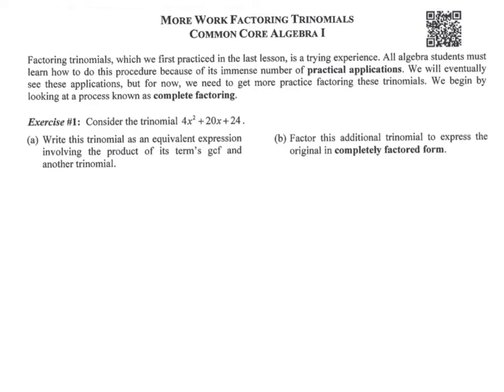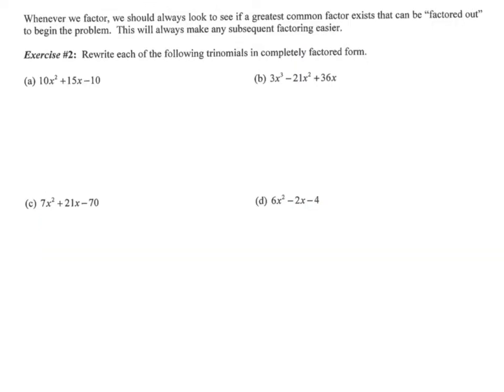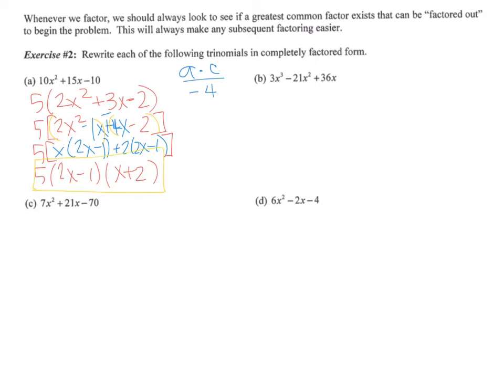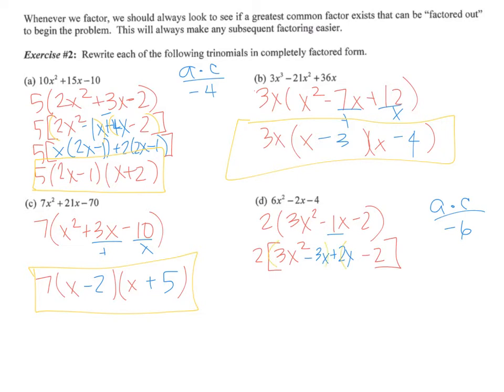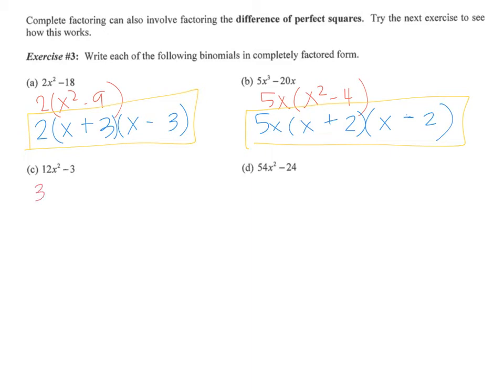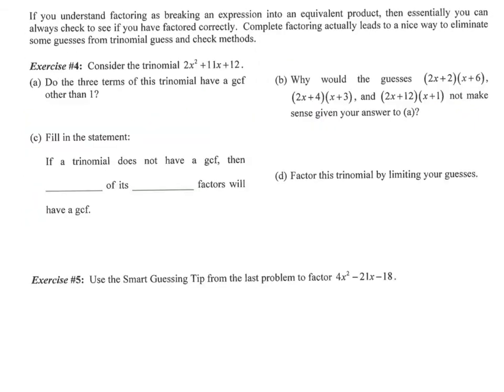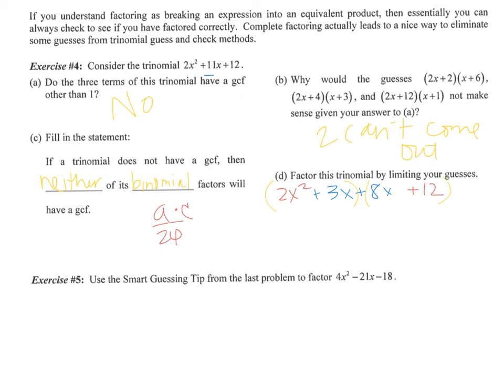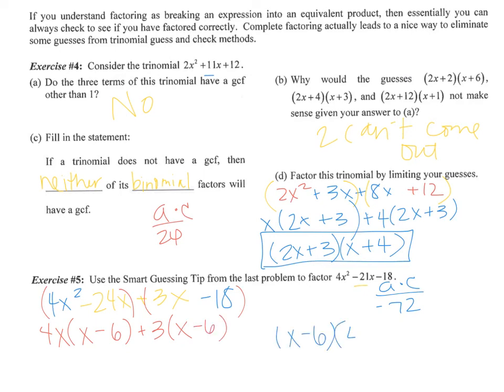Unit 7 Lesson 6